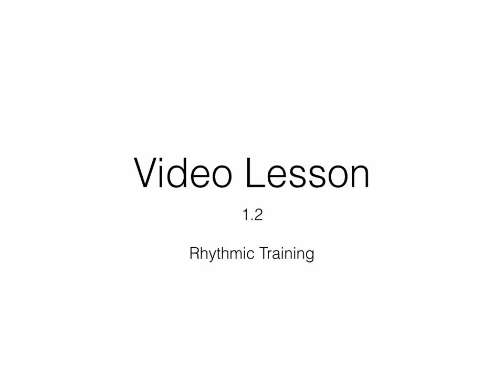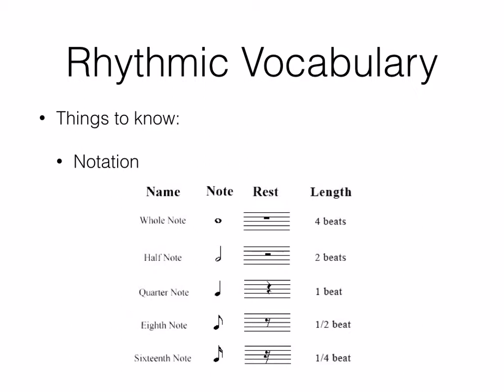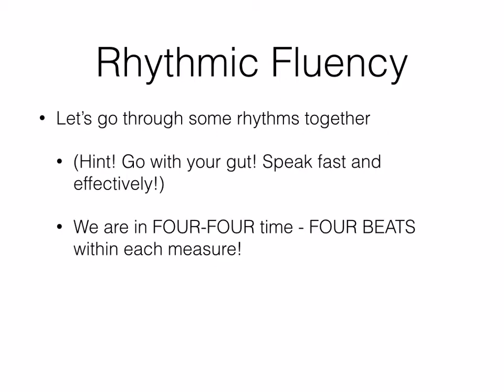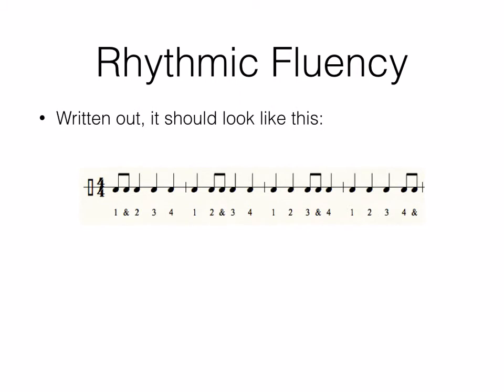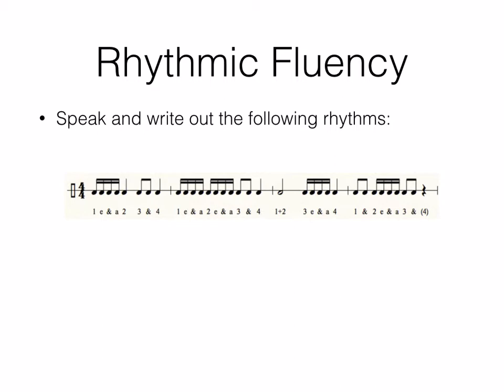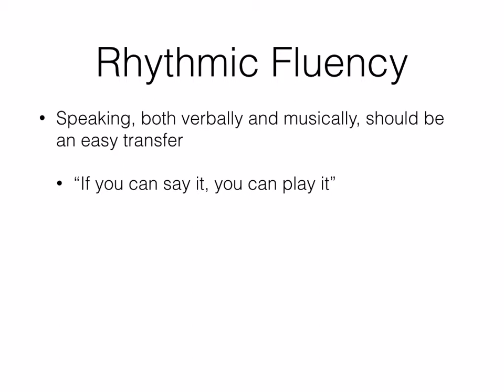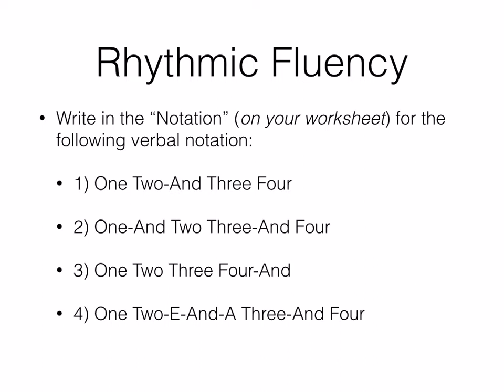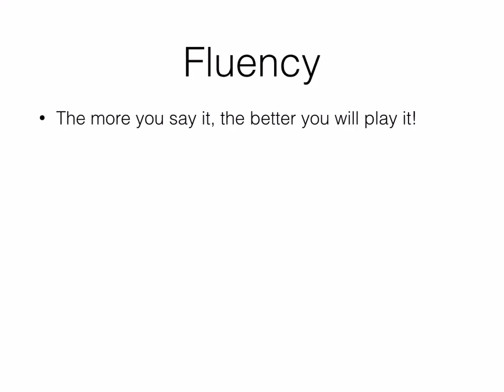Lesson 1.2: Rhythmic Training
From week of February 3rd - 7th